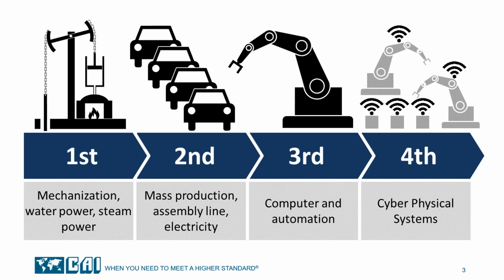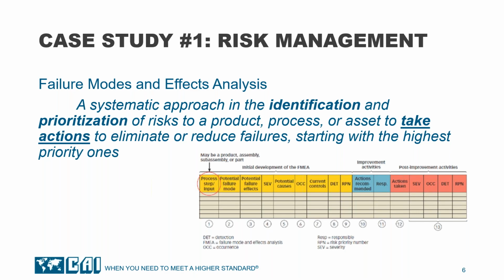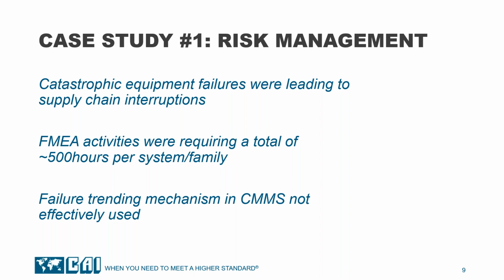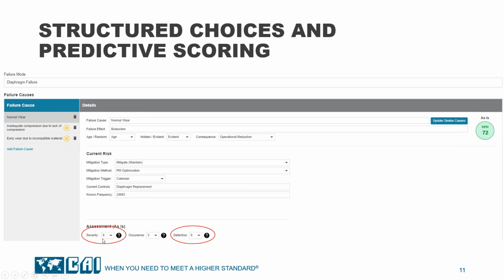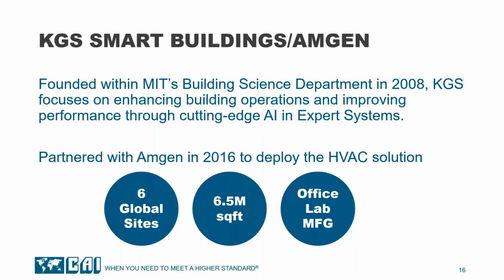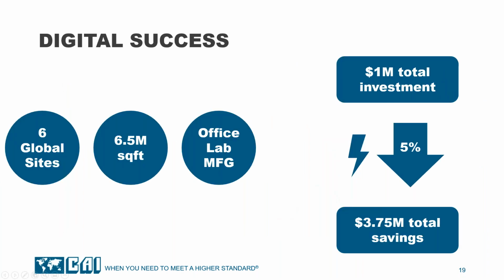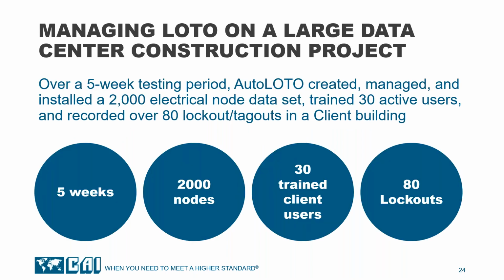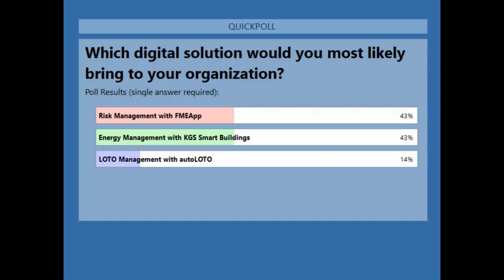Digital Solutions to Optimize Facility and Asset Management in Pharma & Biotech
This webinar will present case studies from the pharma and biotech industry that show the use of digital solutions in asset performance and reliability.

Good facility and asset management practices have positive impacts on the cost to operate, availability of equipment for production, supply chain robustness, sustainability and overall company reputation with key stakeholders and agencies.

Digital solutions in the asset management space drive these initiatives by having one set of numbers to run an organization, the breakdown of information silos to streamline decision making and rapid knowledge transfer to an organization.

The featured speaker will show case studies that include:

The use of software solutions in the development of maintenance strategies to provide a direct line of sight between equipment failure and critical product quality attributes.
Energy management in heating, ventilating and air-conditioning (HVAC) systems that drive both sustainability and reliability.
A basic use case in digital twinning technology in the management of punch lists and plant fitness.

Learn the practical applications of new digital technology for facility and asset management.